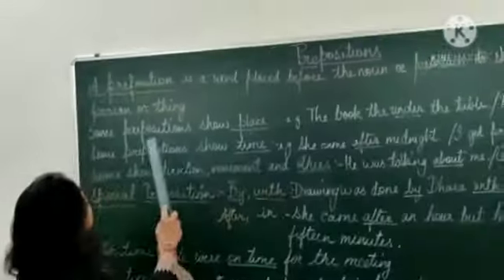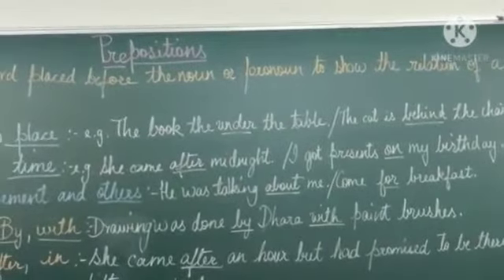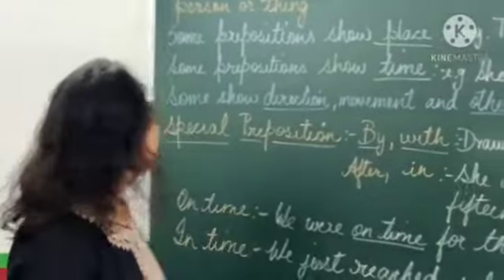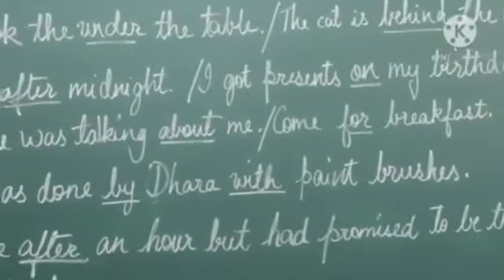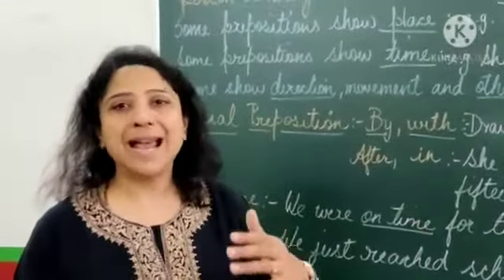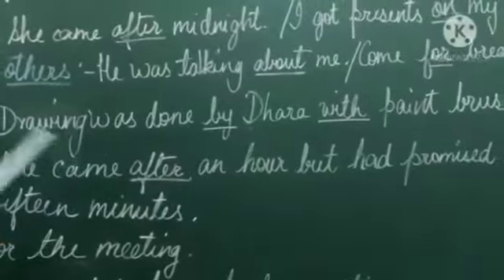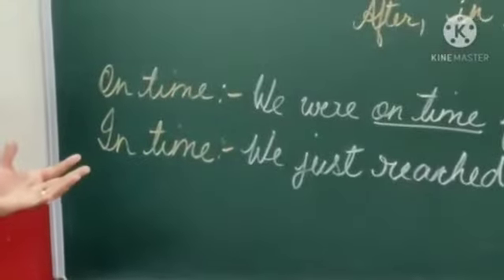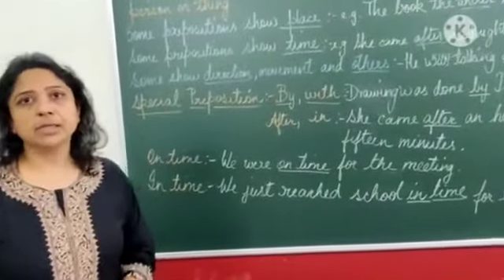19 01 21 Std 6 Prepositions